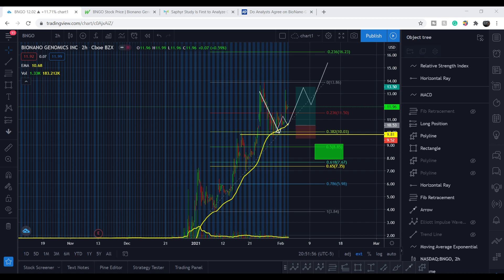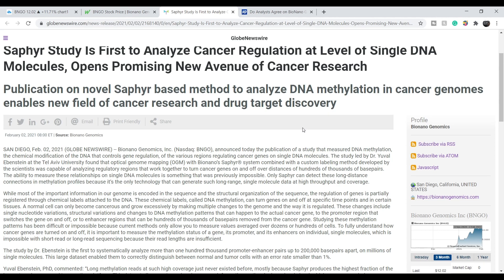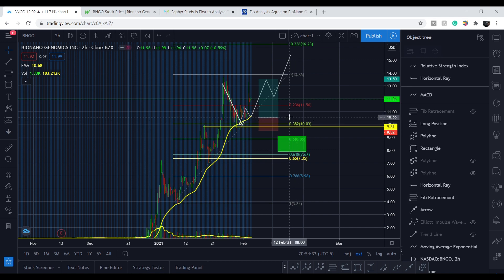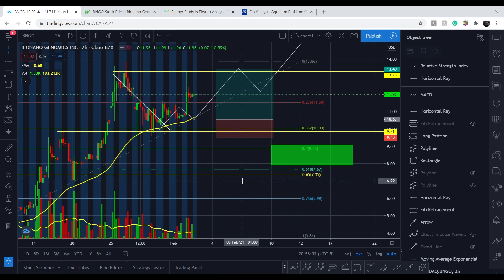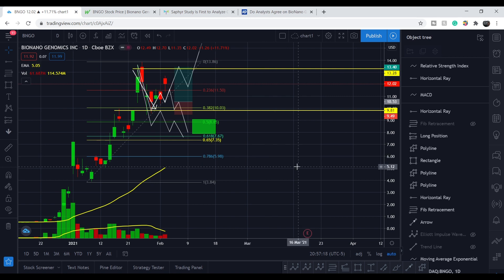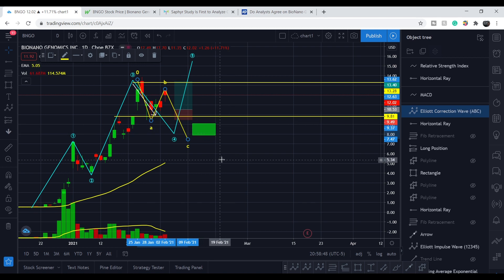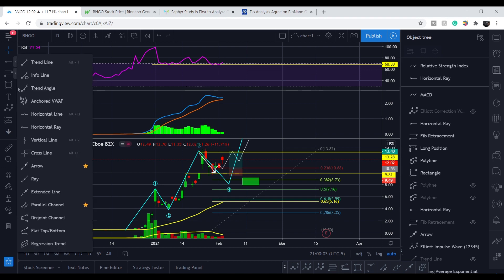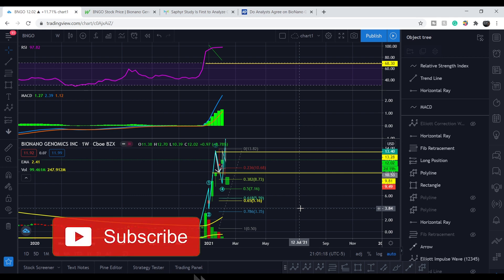MY BNGO Stock Price Prediction Hit +28% Profit | BNGO Stock Update (Technical Analysis)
BNGO Stock Analysis Today: Bionano Genomics, Inc. is a life sciences instrumentation company, which focuses on genome analysis space. The firm engages in the development and marketing of Saphyr system, a platform for ultra-sensitive and ultra-specific structural variation detection that enables researchers and clinicians to accelerate the search for new diagnostics and therapeutic targets and to streamline cytogenetics. In this BNGO Stock Analysis video, we discuss swing trading and investing in the company. We analyze the 55 EMA (Exponential Moving average), MACD (Moving Average Convergence Divergence), RSI (Relative Strength Index), bullish and bearish trends, technical analysis chart patterns, and potential entry and exit points for traders and investors.